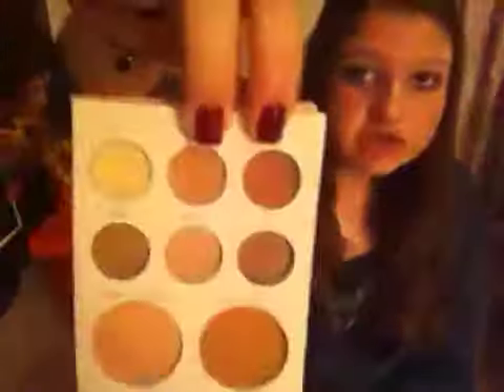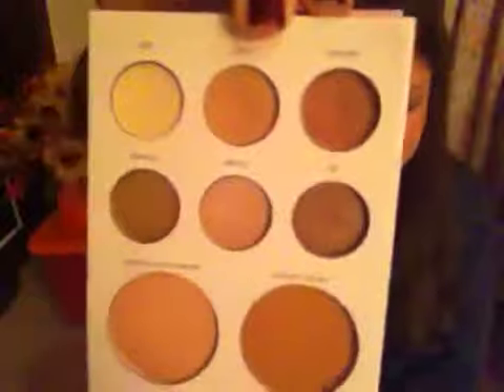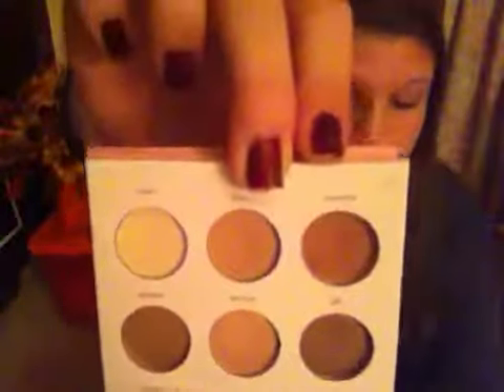August/ September Favorites 2014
Pandora station: Disney (Children's) Radio
Xoxo,
Melissa